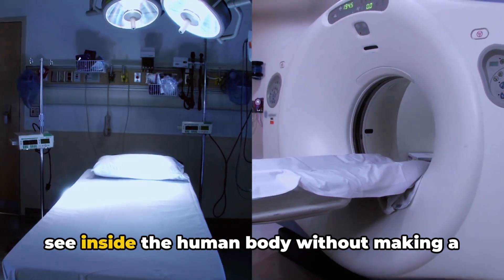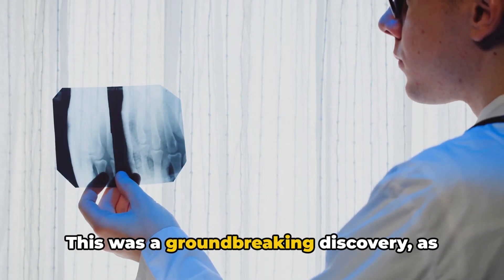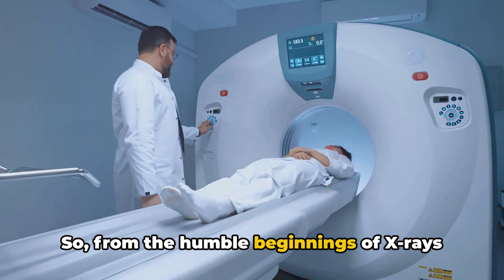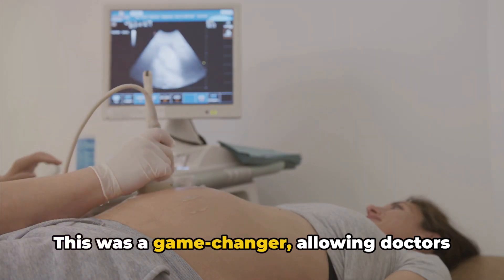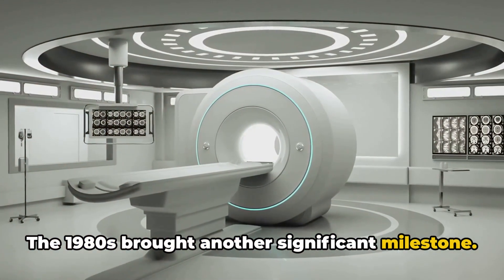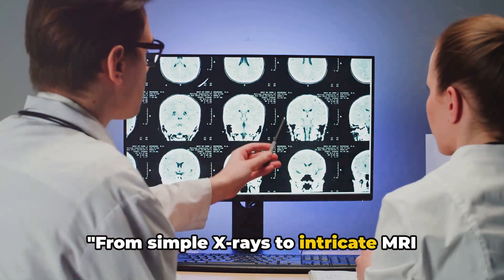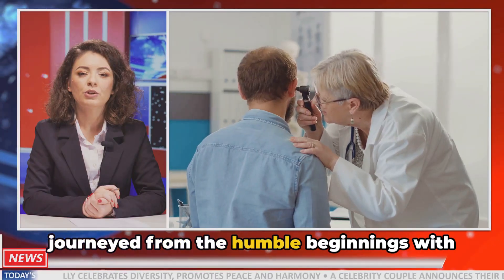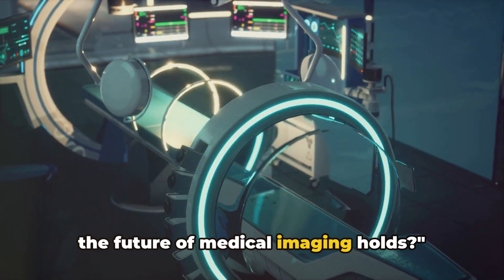Medical Imaging Technology - A Glimpse Inside the Body (3 Minutes)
In this informative video, we delve into "Introduction to Medical Imaging Technology: Understanding the Basics," focusing on the essential concepts and practices that define the field of medical imaging. Discover how various imaging modalities, including X-rays, MRI, CT scans, and ultrasound, are used to visualize the internal structures of the body and aid in diagnosis. We will explore key topics such as the principles behind each imaging technique, their applications in clinical settings, and the importance of medical imaging in patient care. Whether you are a student, healthcare professional, or simply curious about the field, this guide will provide you with valuable insights and practical knowledge to enhance your understanding of medical imaging technology. Join us as we unveil the critical role of imaging in modern medicine!